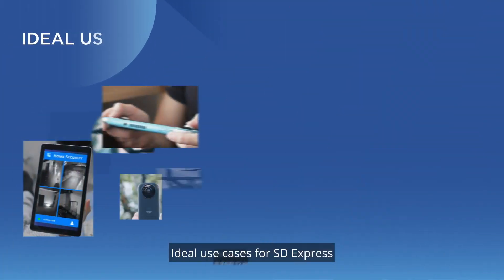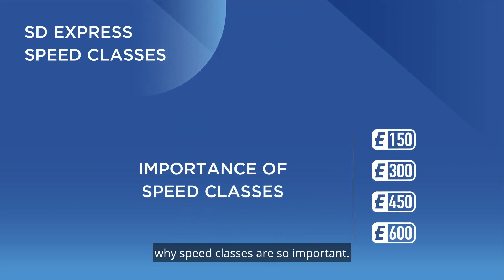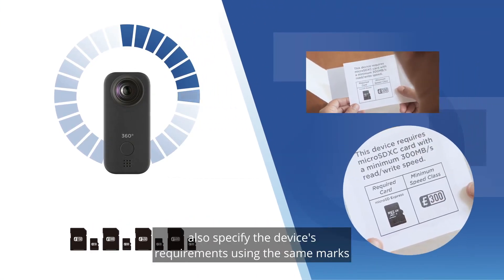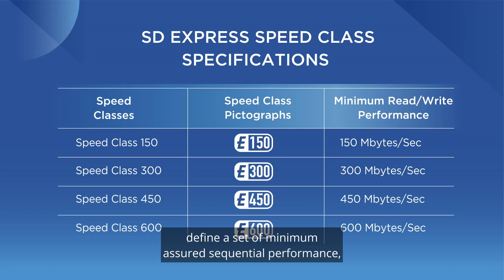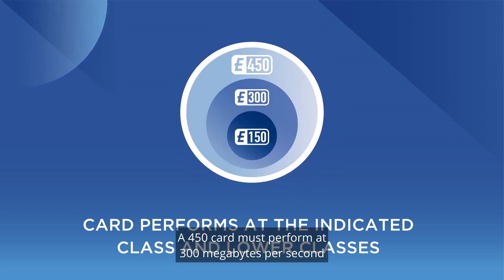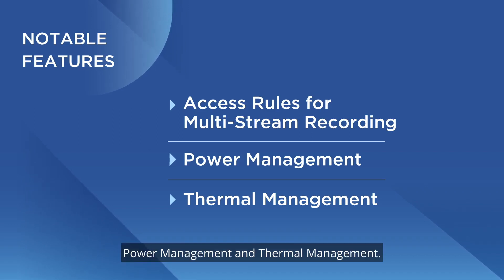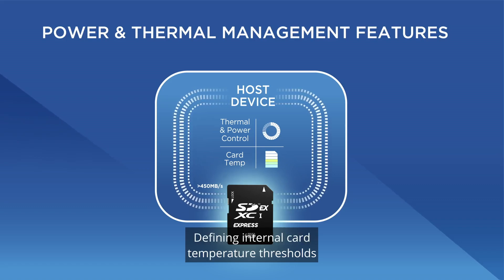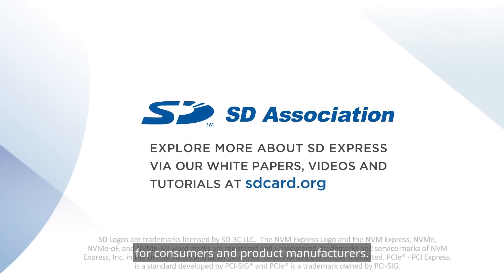SD Express Speed Classes and SD 9.1 Innovations (English subtitles)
The SD Association created four SD Express Speed Classes to ensure host devices and cards perform flawlessly: E150, E300, E450 and E600. Cards with these marks will deliver a guaranteed minimum assured sequential performance:
-150 MB/sec
-300 MB/sec
-450 MB/sec

If a card supports a specific SD Express Speed Class, it must also perform at all lower classes. For example, an E600 card must also operate at 450 MB/sec, 300 MB/sec and 150 MB/sec.

The SD 9.1 Specification defines the SD Express Speed Classes and brings three other features for SD Express memory cards:

- Access Rules for Multistream Recording
- Power Management
- And Thermal Management

Multi-Stream Recording allows up to 8 streams to be recorded simultaneously as long as the total of the streams is less than the SD Express Speed Class.

The Power and Thermal Management features are important for maintaining high-speed performance. They work in unison to prevent excessive power consumption, allowing the host device and the card to work efficiently to maintain the SD Express Speed Class.

You can read more about SD Express Speed Class and the unique features found in the SD 9.1 Specification by reading our white paper.